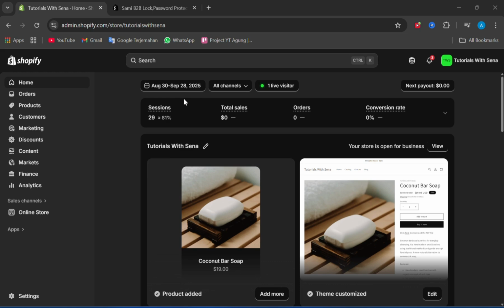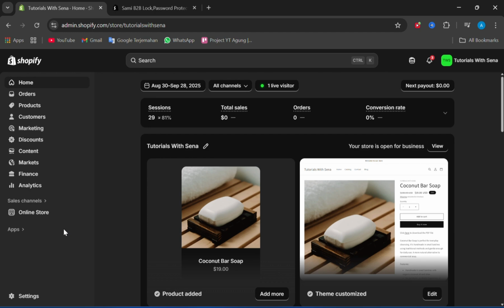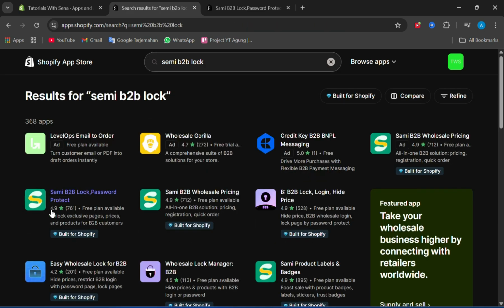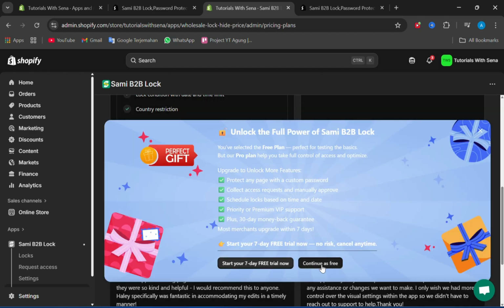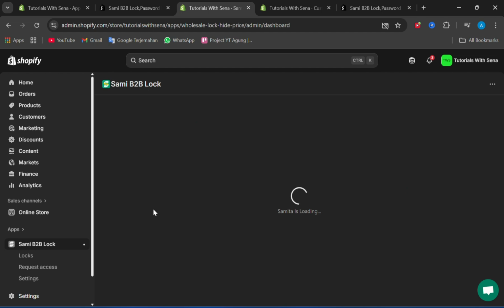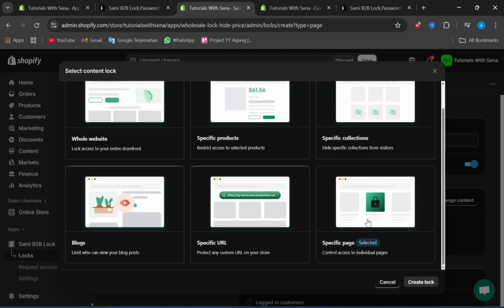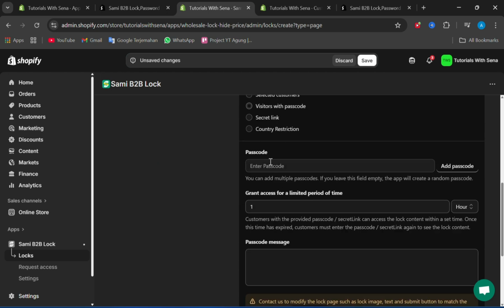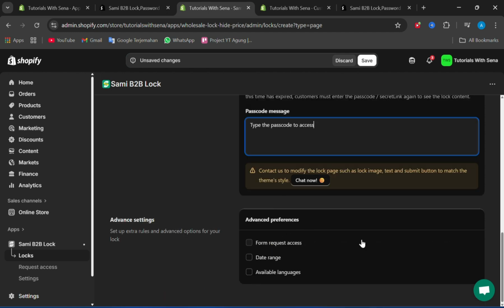How to Password Protect Pages in Shopify | How to Lock Shopify Pages with Password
Learn how to password protect pages in your Shopify store step by step. This tutorial will guide you through setting up a password, controlling access to specific pages, and using password protection for private sales, wholesale pages, or coming soon launches. Perfect for Shopify beginners and store owners who want more control over their storefront.

📌 What you’ll learn in this video:

* How to enable password protection in Shopify
* Restricting access to specific pages or your whole store
* Using password pages for private or wholesale sales
* Customizing your password page design and message
* Best practices for secure password protection